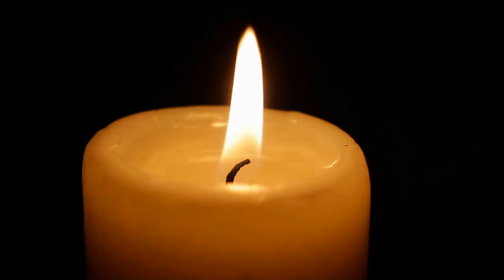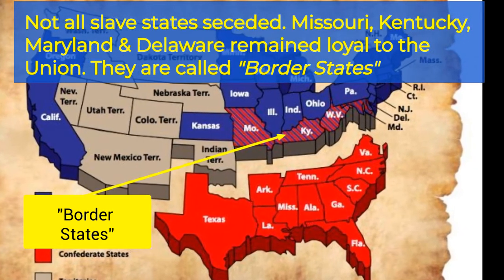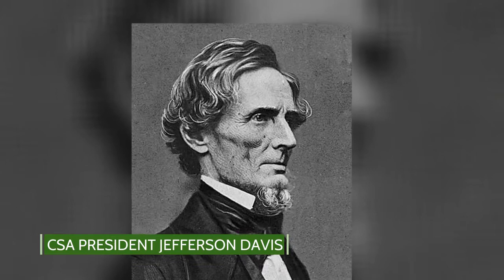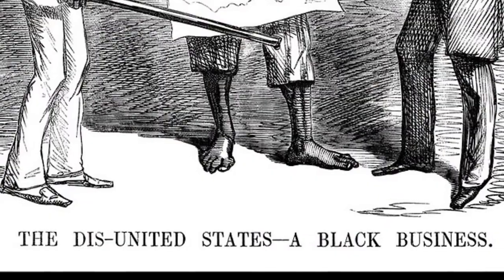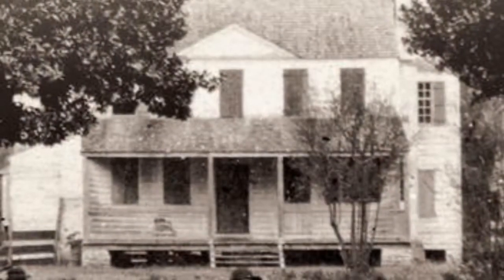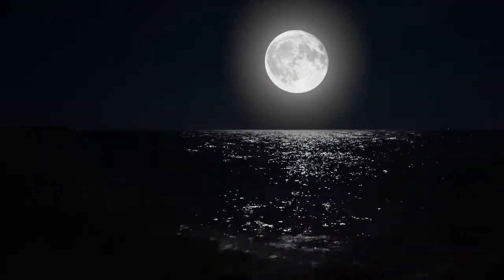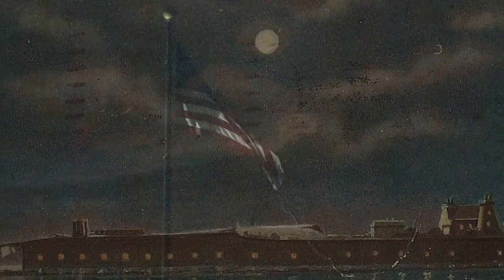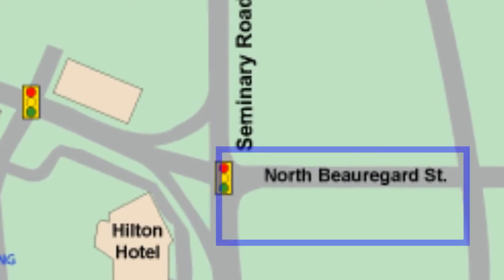Attack on Fort Sumter - No Turning Back (US History#26 Civil War)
It's Student vs. Teacher... after a 34-hour fight, who's left standing. The attack on Fort Sumter marks the beginning of the Civil War.